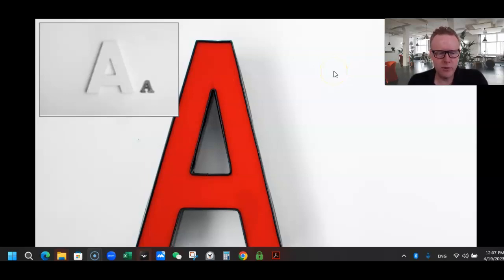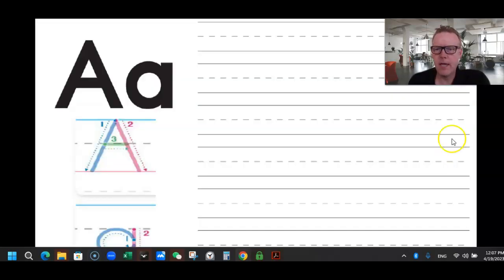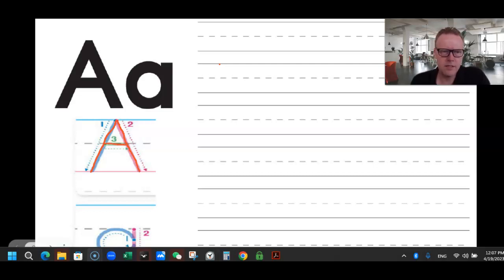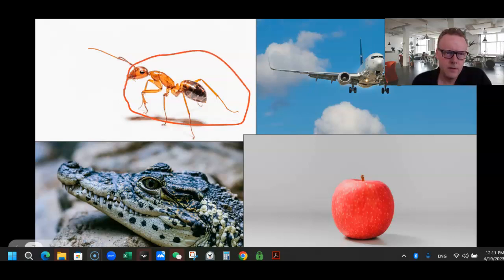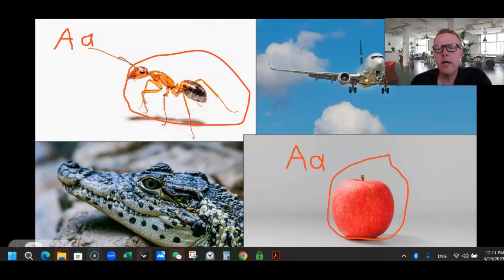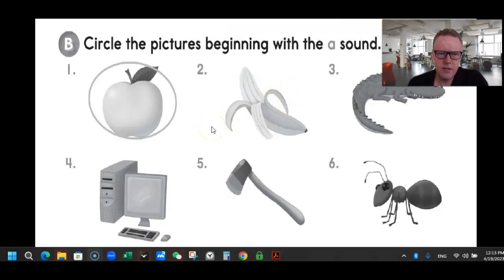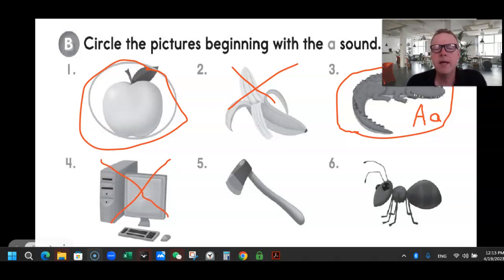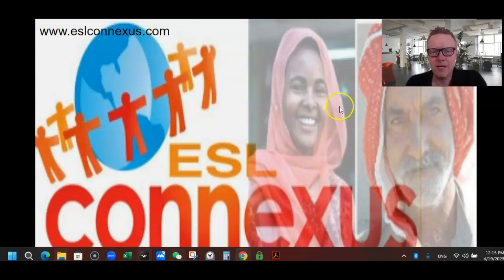Learn English: Letter Aa